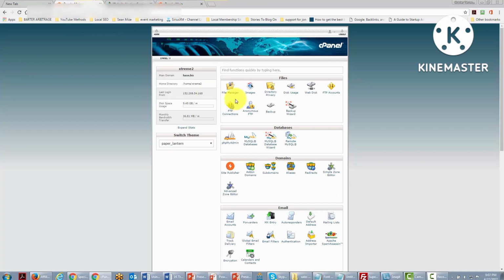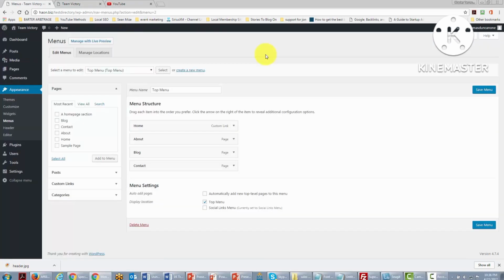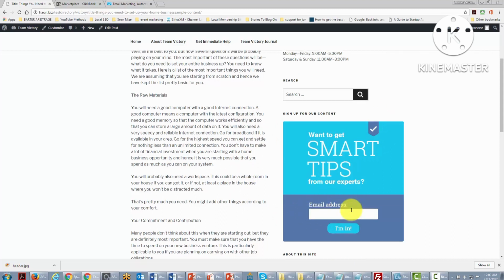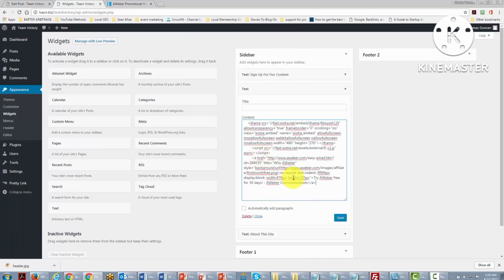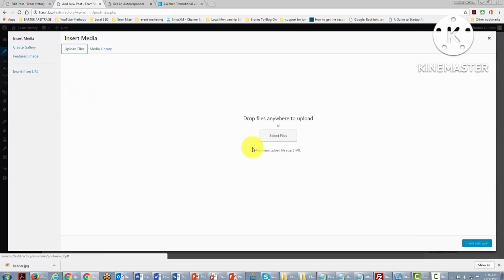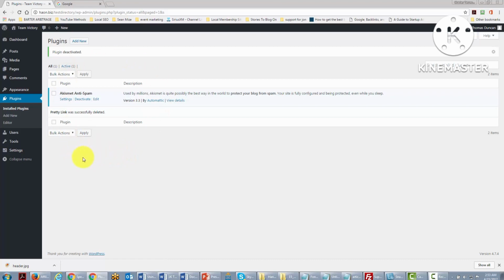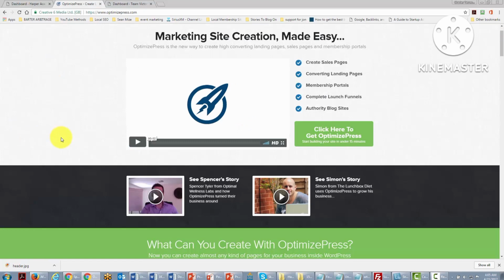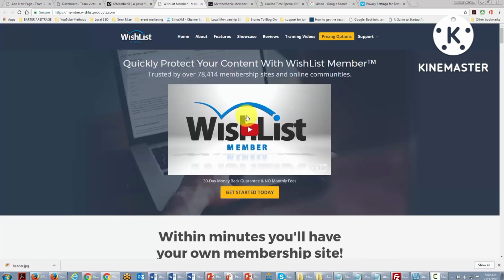Earn money from Online Home Business Playbook with a 100% free video course